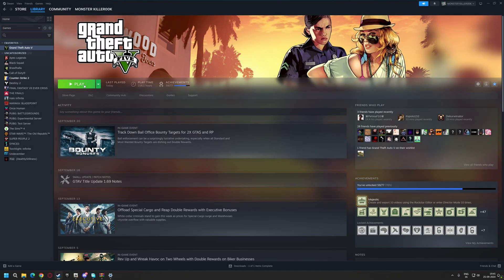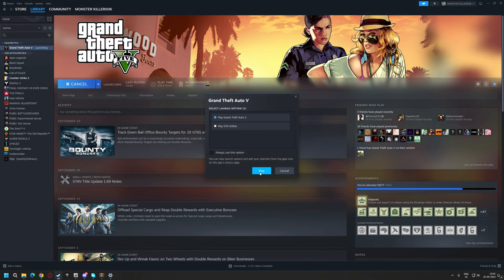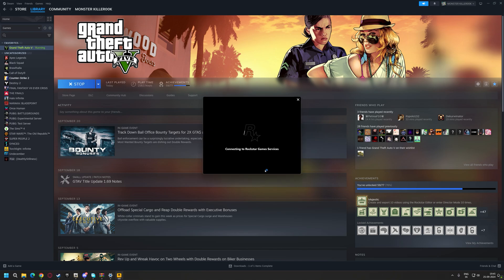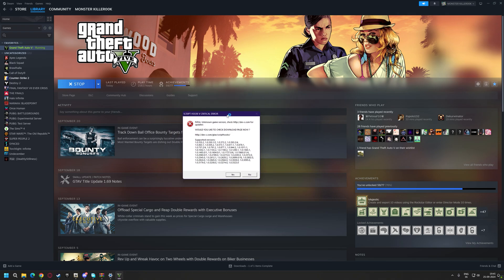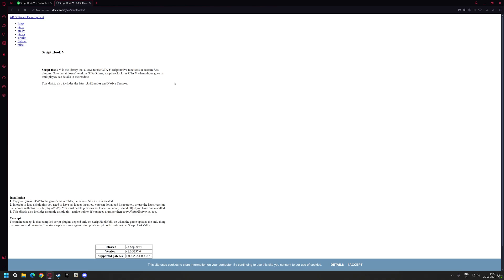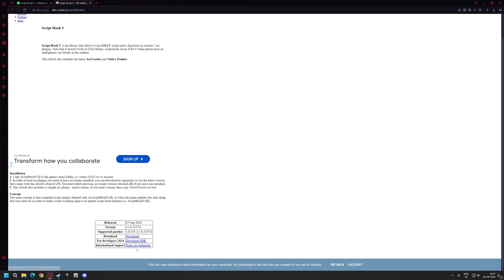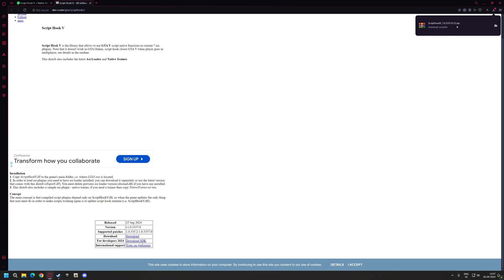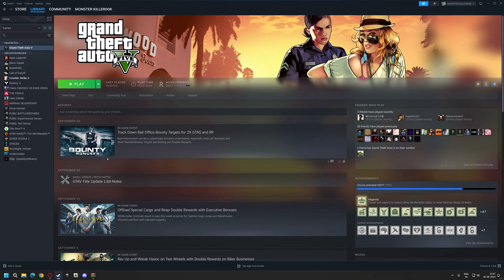How to Fix Script Hook V Critical Error | GTA V | FATAL: Unknown Game Version FIXED!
GTA V has Stopped Working/ Game Memory Error/ Out Of Game Memory Error and more (FIXED)

Download my RTX 𝗥𝗲𝗦𝗵𝗮𝗱𝗲/𝗥𝗮𝘆 𝗧𝗿𝗮𝗰𝗶𝗻𝗴 𝗽𝗿𝗲𝘀𝗲𝘁 here
- Compatible with all graphic mods!

𝑾𝒂𝒏𝒕 𝑺𝒐𝒎𝒆 4𝑲 𝑾𝒂𝒍𝒍𝒑𝒂𝒑𝒆𝒓𝒔 𝑭𝒐𝒓 𝒀𝒐𝒖𝒓 𝑫𝒆𝒔𝒌𝒕𝒐𝒑? 𝑪𝒉𝒆𝒄𝒌 𝒐𝒖𝒕 𝒎𝒚 𝑭𝒍𝒊𝒄𝒌𝒓 𝒕𝒉𝒆𝒏!

𝐌𝐲 𝐁𝐮𝐢𝐥𝐝

*Monitor= LG Ultragear 2K 32 Inch 165Hz G-Sync
*GPU= GeForce RTX 2080 Super Founder Edition
*CPU= Intel Core i7 8th Gen 8700k @ 3.70GHZ
*Liquid Cooler= Deepcool GAMMAX 240m RGB
*RAM=  G.SKILL Trident Z 32GB DDR4 3200Mhz RGB
*PSU= Antec Extreme 1000 Watt 80 Plus Gold Fully Modular
*CASE= Circle ATX Cabinet Furious RGB
*Fans= Ant Esports Superflow 120 KIT RGB X2
*Storage = 4TB Seagate HDD + 4TB Western Digital  + 256GB Samsung 860 EVO SSD + 1TB WD Blue M.2 NVMe SSD + 2TB EVM SSD

𝙏𝙃𝘼𝙉𝙆𝙎 𝙁𝙊𝙍 𝙔𝙊𝙐𝙍 𝘼𝙒𝙀𝙎𝙊𝙈𝙀 𝙎𝙐𝙋𝙋𝙊𝙍𝙏 𝙂𝙐𝙔𝙎 :)